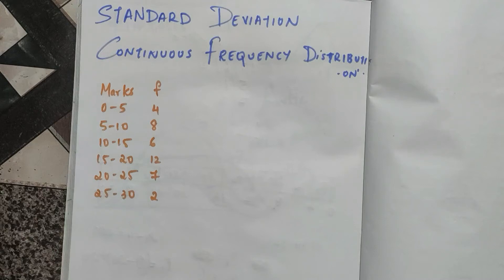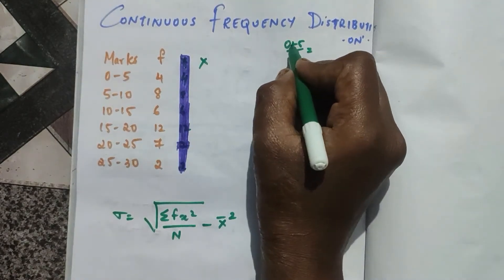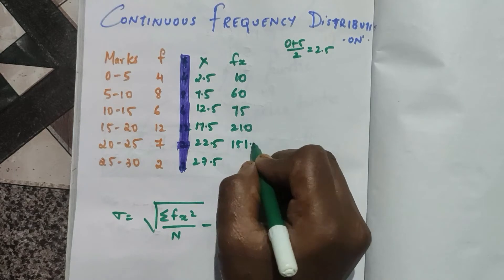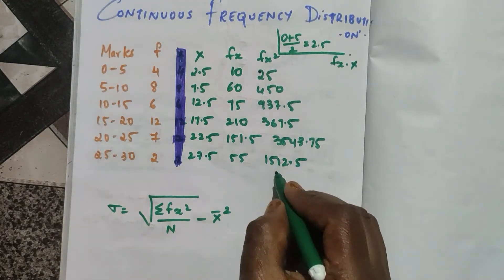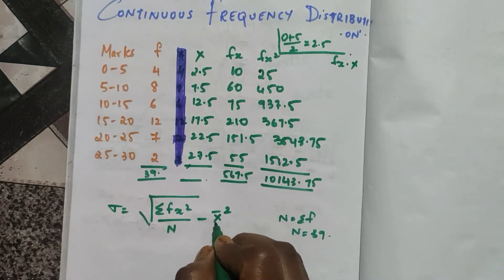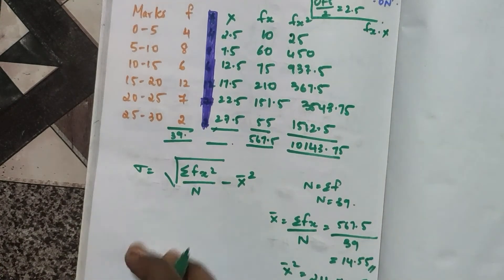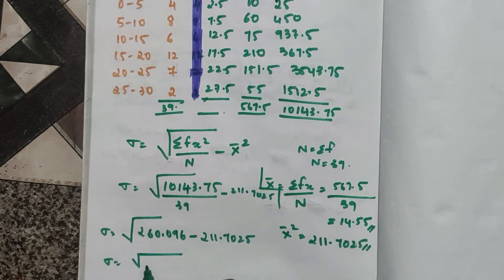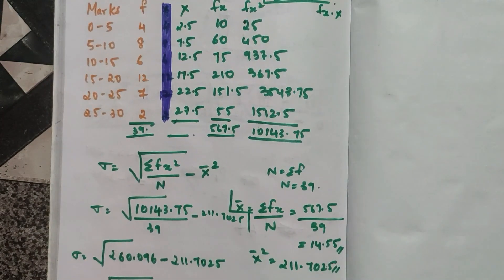BCA | Statistics | Standard deviation - Continuous frequency distribution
Hello guys! In this video you will learn continuous frequency distribution of standard deviation.